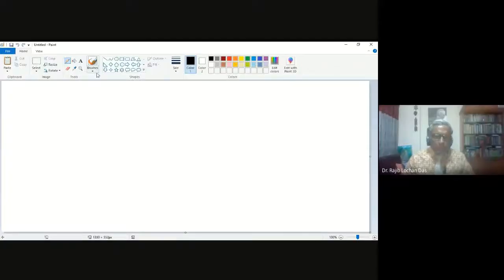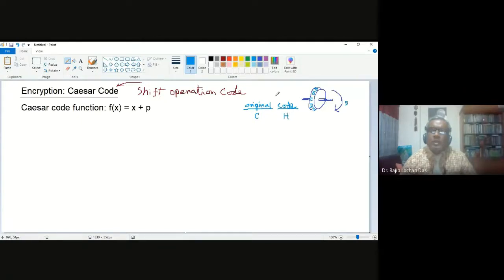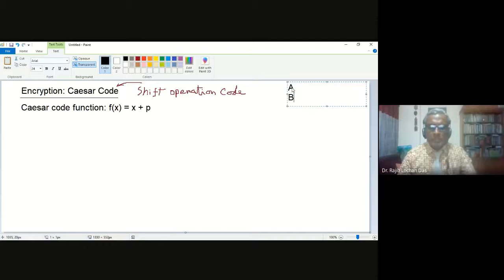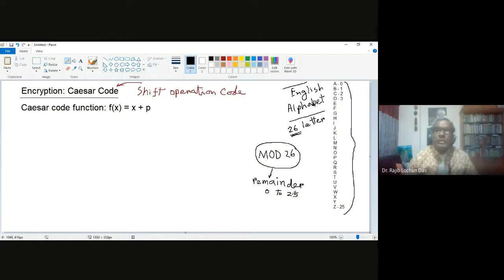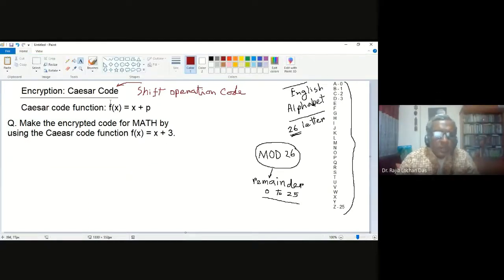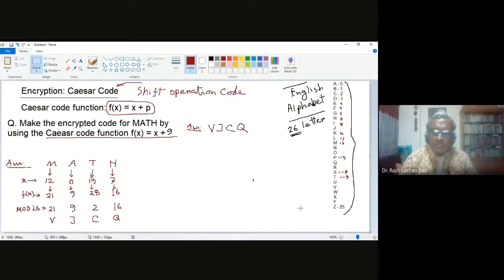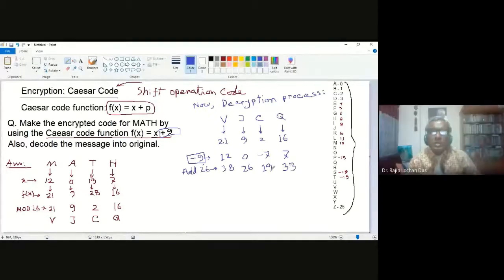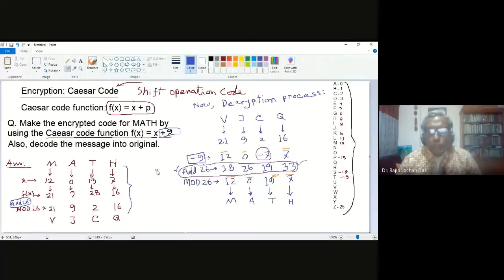Caesar Code Function: Encryption and Decryption